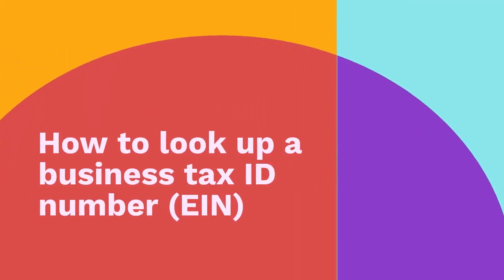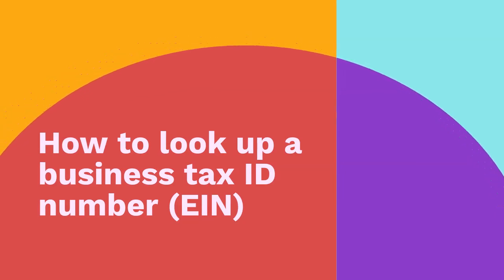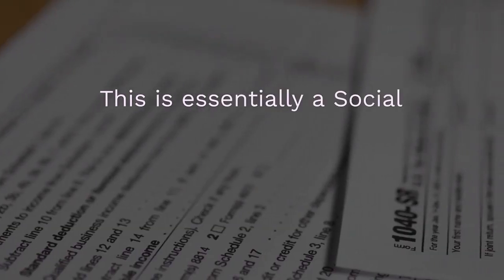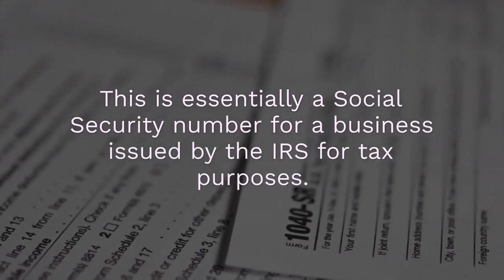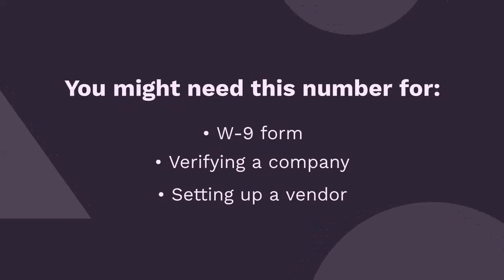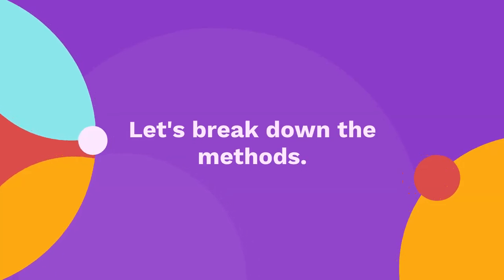How To Look Up A Business Tax ID Number?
Looking up a business's tax ID number, also known as an Employer Identification Number (EIN), is generally not a straightforward public process, as EINs are considered confidential taxpayer information. The most reliable and common method is to directly request it from the business itself. If you're a vendor, client, or partner, they will typically provide it on a W-9 form. For publicly traded companies, their EIN might be found in their SEC filings, such as 10-K or 10-Q reports. Non-profit organizations' EINs are often discoverable through their publicly available IRS Form 990 filings, which can be accessed via sites like GuideStar. There are no universal public databases for looking up the EIN of private businesses or individuals. Be extremely cautious of any services claiming to offer easy, universal EIN lookups, as these are often scams. In specific legal situations, a court order might compel the disclosure of an EIN. Always prioritize direct communication with the business for this sensitive information.